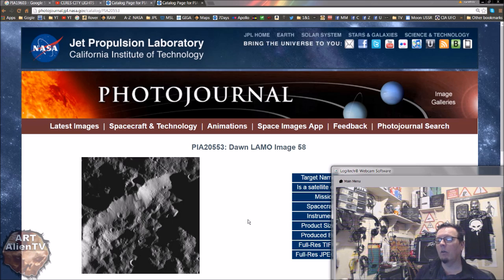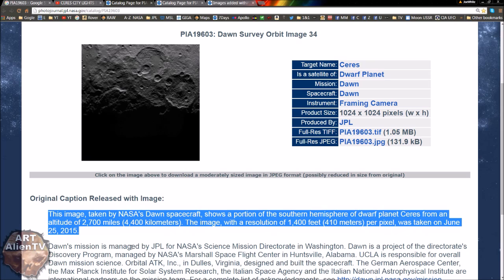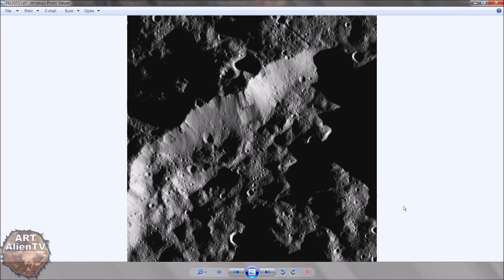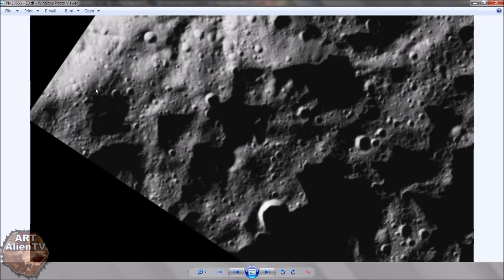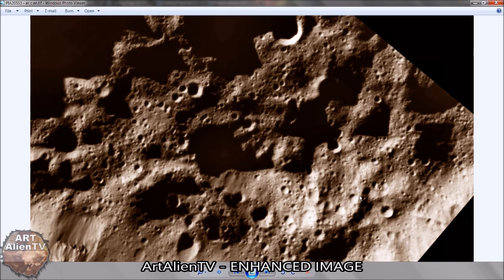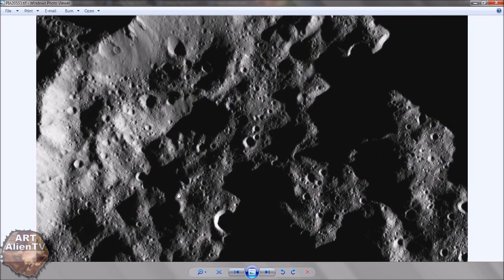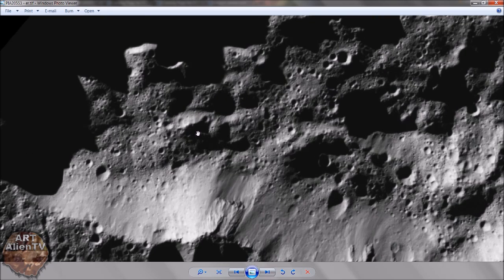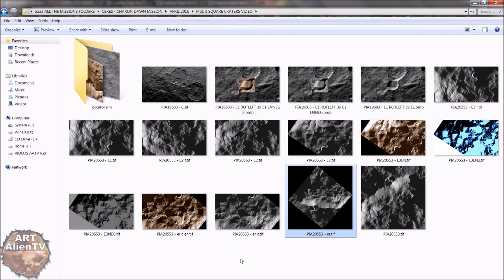PYRAMIDS on CERES - Mega-structures - ArtAlienTV (R)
🧐 ArtAlienTV - " What looks like a whole load of massive square structures on Ceres. Could they be pyramids or are they craters? They are miles across with multiple clear structures on show here with right angled corners in a large formation at a crater near the south polar region of the dwarf planet. These are either buildings or there were square meteorites hitting this planetary body. LOL.
What mundane and strategically vague explanation will NASA come up with for these huge squares on the surface I wonder "

First found by Joe White - ArtAlienTV on April 2nd 2016 and originally published on YouTube April 5th 2016.

Original Caption Released with Image:

This view from NASA's Dawn spacecraft shows the rim of a crater near the south pole of Ceres.
The image is centered at approximately 74 degrees south latitude, 210 degrees east longitude.
Dawn acquired the image on Feb. 8, 2016, from its low-altitude mapping orbit, at a distance of about 240 miles (385 kilometers) from the surface. The image resolution is 120 feet (35 meters) per pixel.

I now think there has been a polar shift in the media attitude towards exopolitics and planetary exploration by us online space geeks. Somebody high up in the food chain has finally realized that we are actually going to colonize Mars and perhaps other near bodies.

Keep searching!